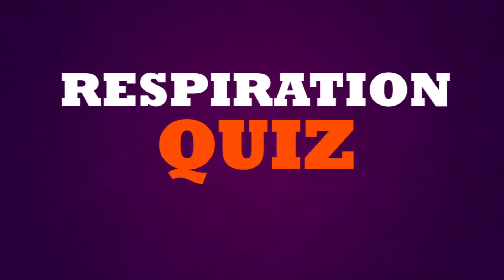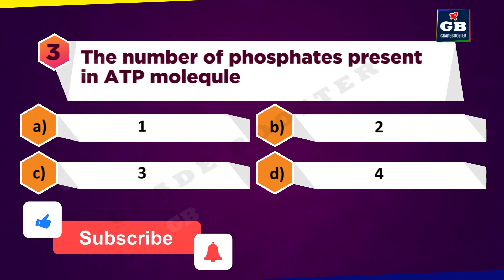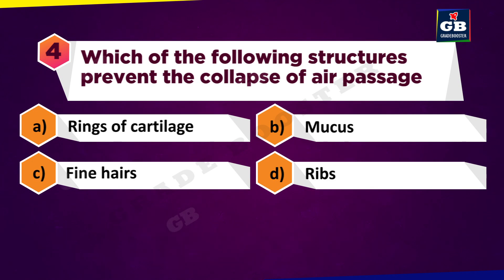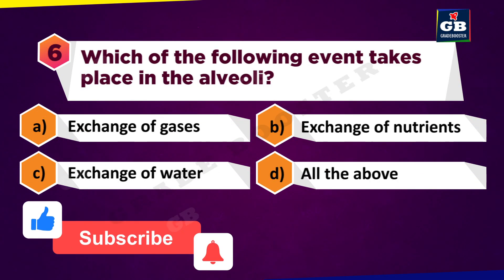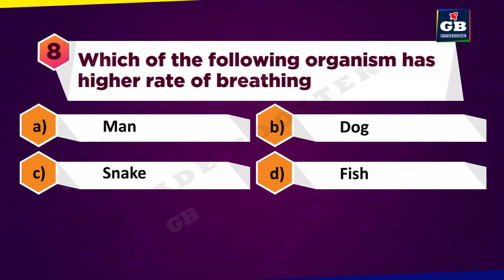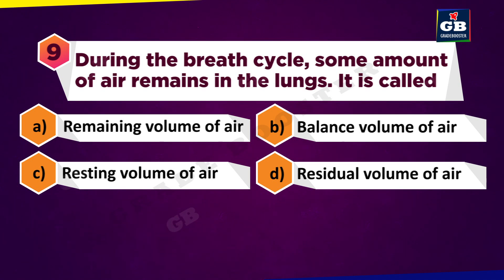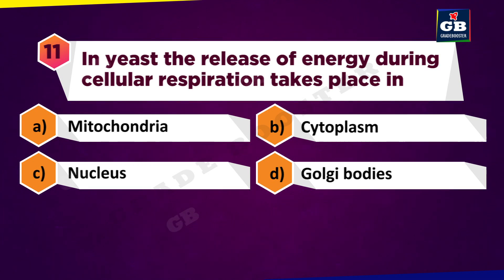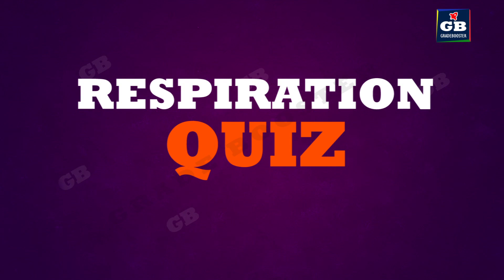Respiration Quiz | Life Processes | 10th biology | NCERT class 10th Science | CBSE syllabus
Quiz on Respiration : Life Processes | CBSE Class 10 Science Syllabus | Biology | NCERT 10th Class | Best Animated video Lectures This video is test you self mcq Quiz on CBSE Class 10th Biology "Life processes" in an easy and compact way with rich animations. This video helps you to evaluate your strength in the particular topic in an interesting form.
# Respirationquiz mcq quiz lifeprocesses biology science cbsesyllabus ncertsyllabus 10th Dear Students, GRADEBOOSTER presents smart videos of CBSE Mathematics and Science for Class 10th Students for Free. Good Luck to all. Thanks see you on the video. Grade Booster Team. Playlists : CBSE 10th Biology : NCERT Syllabus : Free Online Science Smart Videos Control and Coordination : Biology : CBSE Syllabus 10th Science CBSE Syllabus 10th Biology in English (All Chapters) NCERT X Science Life Processes : Biology : CBSE Syllabus : NCERT 10th Science How do organisms Reproduce : Biology : CBSE Syllabus 10th Science CBSE 10th Biology : NCERT Syllabus : Free Online Science Smart Videos in HINDI CBSE Syllabus 10th Biology in Hindi (All Chapters) NCERT X Science Life Processes in Hindi : CBSE Syllabus 10th Biology : NCERT Science Drawings: 10th Biology Diagrams : CBSE Syllabus: All chapters : NCERT X Science Science Quizzes : Class 10th (Biology,Chemistry,Physics) : CBSE Syllabus : NCERT X Science How do organisms Reproduce in Hindi : Biology : CBSE Syllabus 10th Science Engage with us on YouTube Facebook Twitter Google+ gradebooster.in